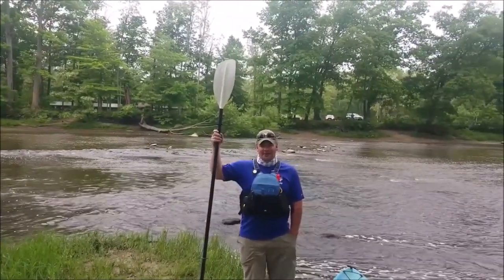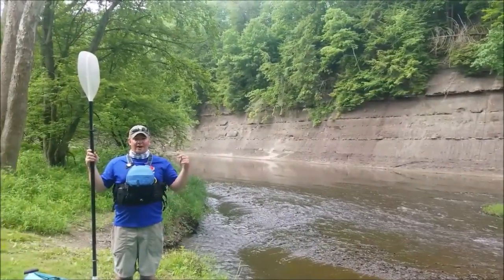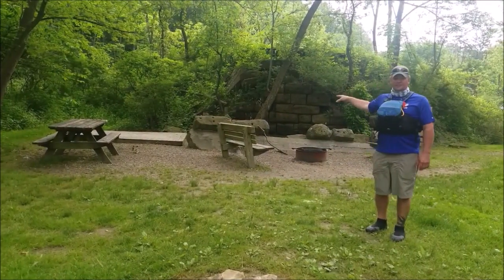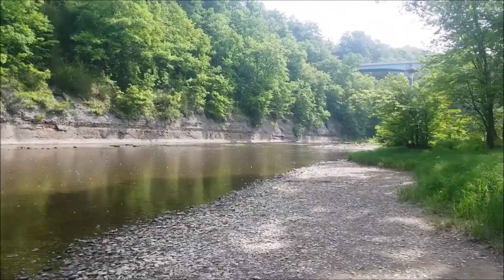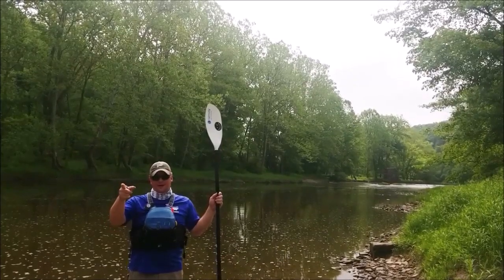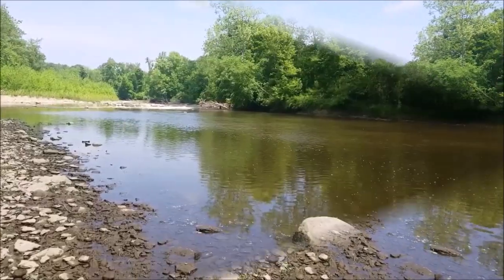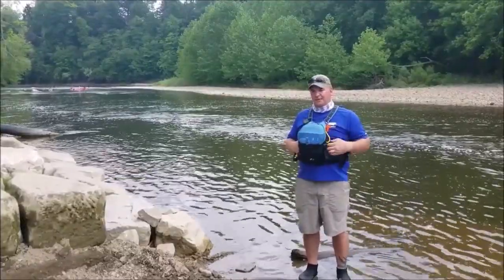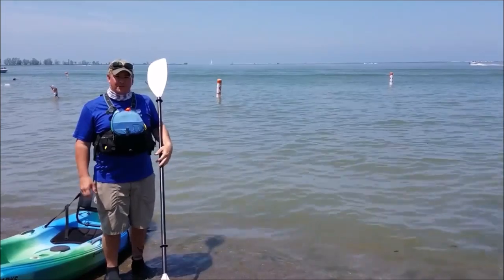Access locations along the Grand River for canoes and kayaks in Lake Metroparks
The Grand River is a stunning feature of Northeast Ohio. It begins in southeastern Geauga County and runs 102.7 miles to Lake Erie. Portions of the river were designated Wild and Scenic in 1974, making way for amazing opportunities for outdoor recreation.

There are many access points along the river starting from the Harperfield Dam down to our great Lake Erie. For a list of locations in our park where you can put your canoe or kayak in the Grand River